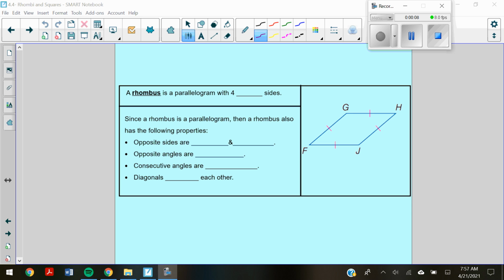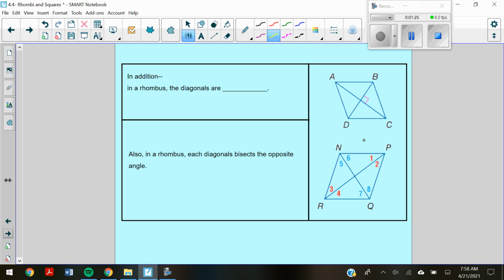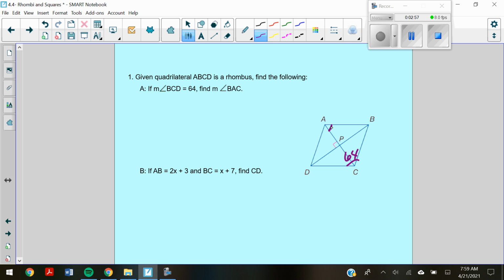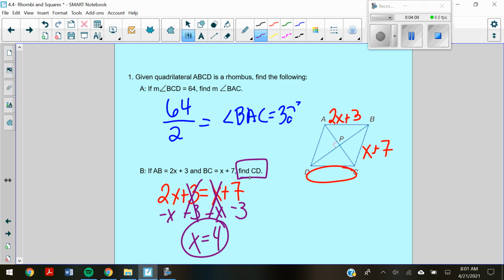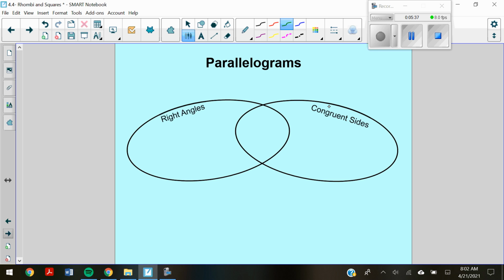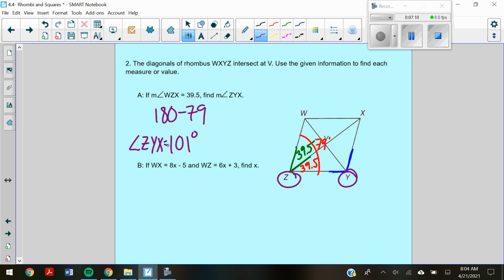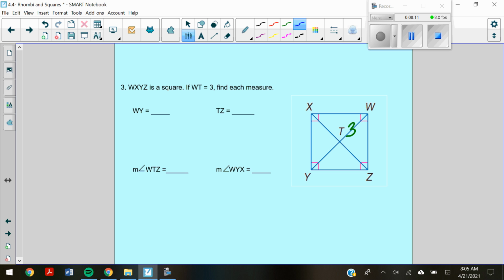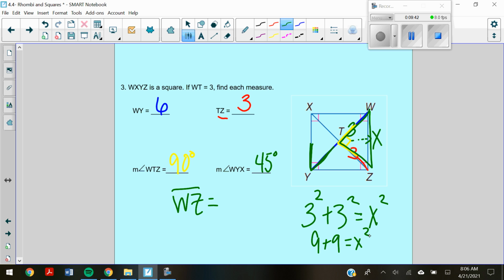4.4 Rhombi and Squares Notes Video